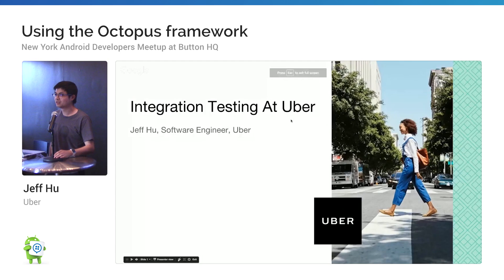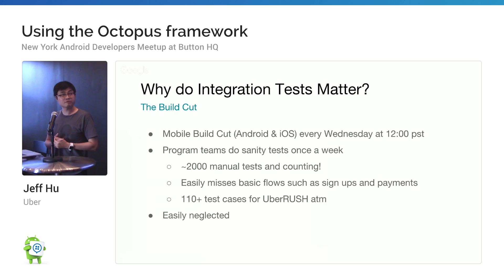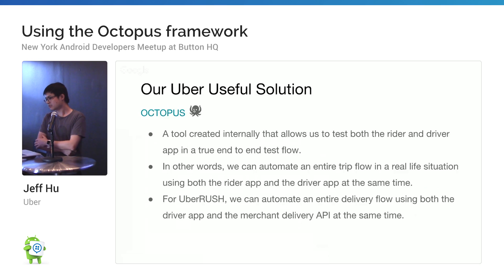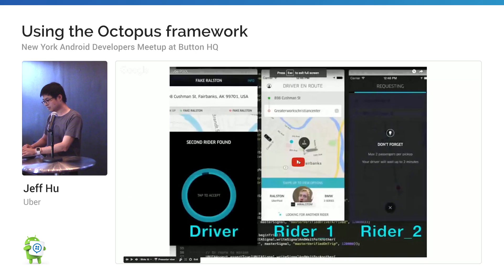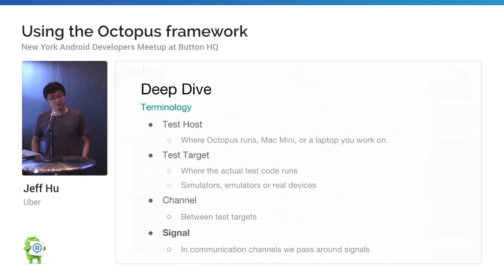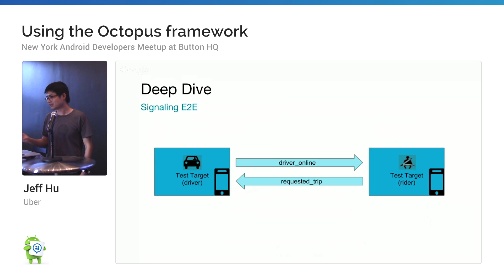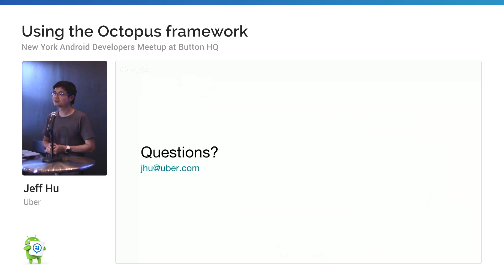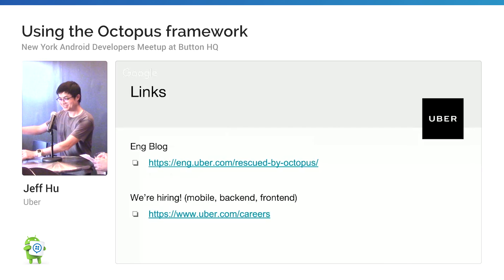Using the Octopus Framework - Jeff Hu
Presented at the NY Android Developers Meetup on July 14, 2016.

What makes testing the Uber mobile apps significantly different from, say, testing Google Maps? What's the typical flow for the Uber driver app? What's the unique challenge for testing UberRUSH? In this talk, we will introduce Octopus automated test framework built internally for both Android and iOS, and dive into the details of UberRUSH end-to-end testing.

Reminder to submit your Button for your Android app by Thursday 7/21 to enter to win an Amazon Echo for the best Button implementation! Button makes it easier for app developers to monetize by helping users discover their next action.